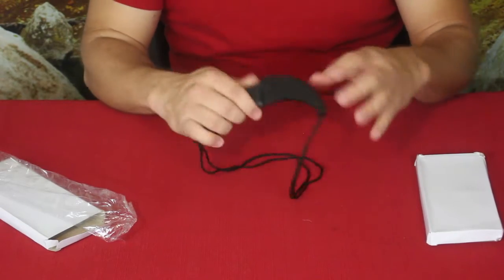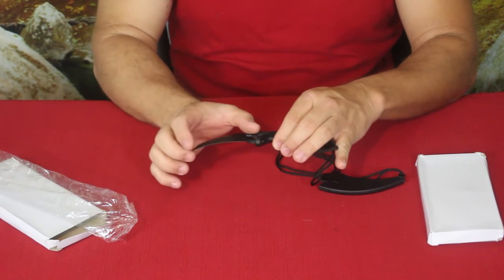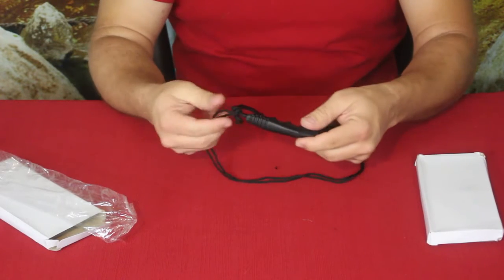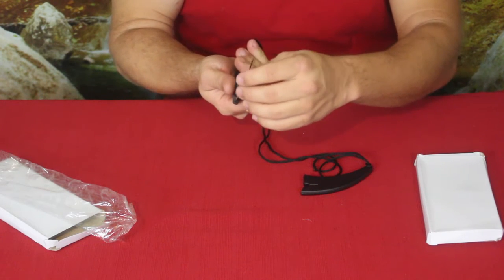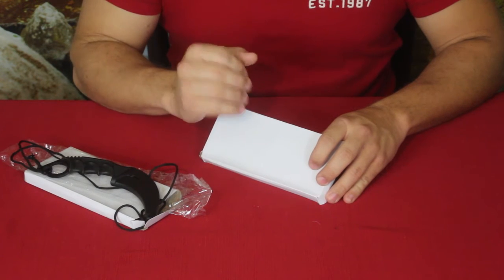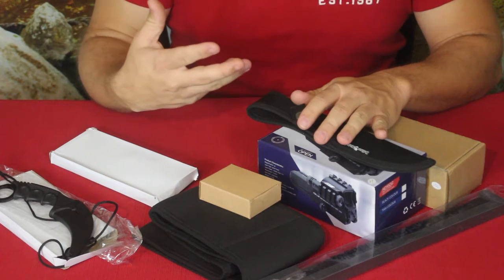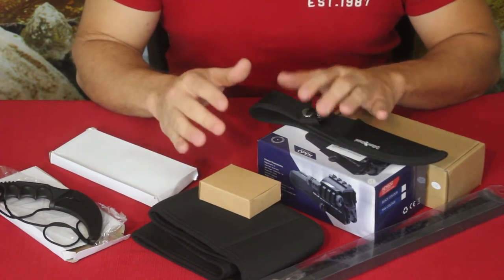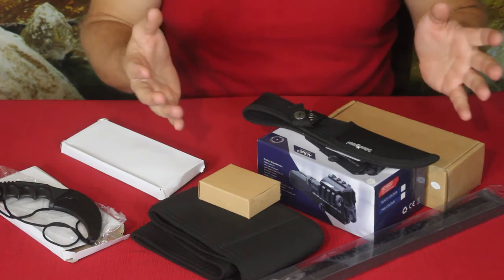Camping & Survival - Karambit & Holiday Give Away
A simple Karambit from Ape Survival and the channel's first give away. See below for the item list.

Gift List:
Black Legion straight edge Karambit
Grill mat aet
Nylon knife sheath
Reflex sight w/ green laser
Flip-up iron sights
Adjustable bipod
Bolt-on rail with flip sights
Pocketman led 18650/AAA flashlight
SHTF grab bag (3 items)
Hand pump siphon
Gear snake

(U.S. & Canada shipping only)